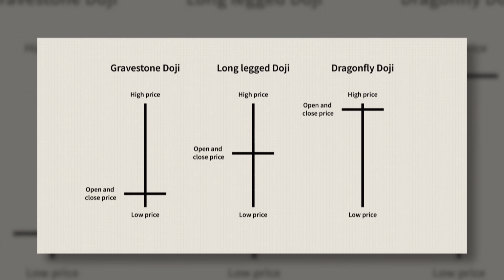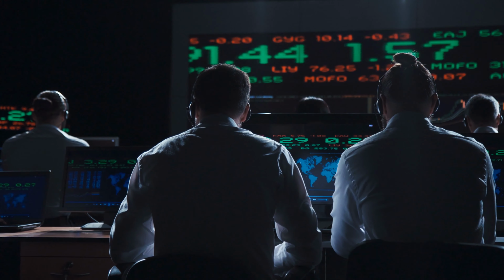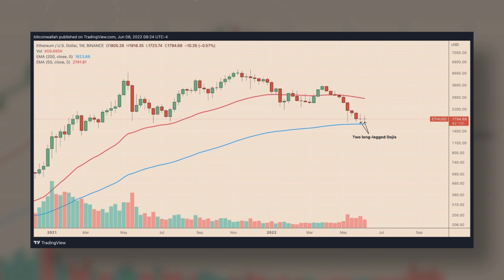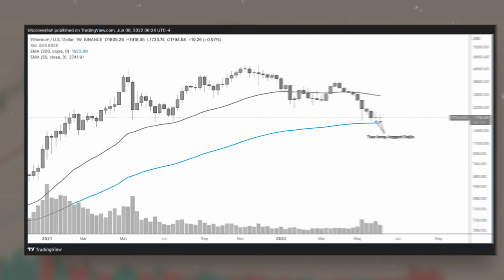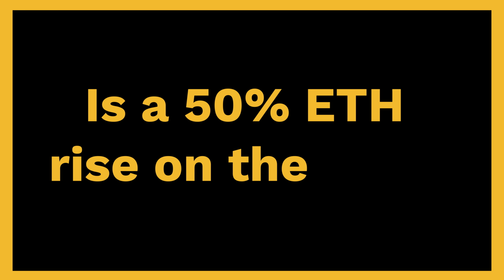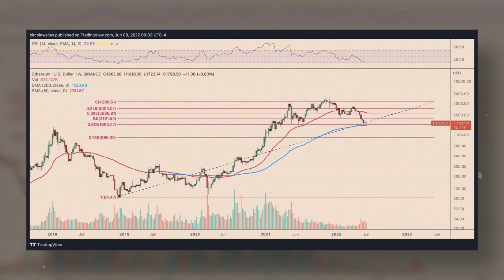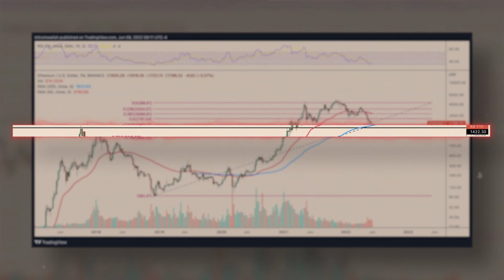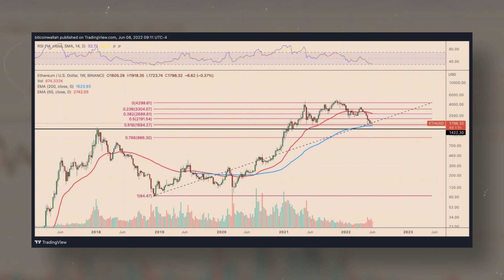ETH set for a 50% increase? | Market Analysis & Prediction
If you’re looking for a place to park your funds, I believe that ETH could be just that. Today, we’re conducting a thorough analysis of the market with the help of the ‘Doji’ concept to explain why ETH could, very likely, see a sharp increase in the coming short term.

00:00 News
01:02 What Does a Doji Tell You?
01:23 Dojis meet Ether strong support confluence.
02:13 Is a 50% ETH rise on the way?
03:25 Conclusion